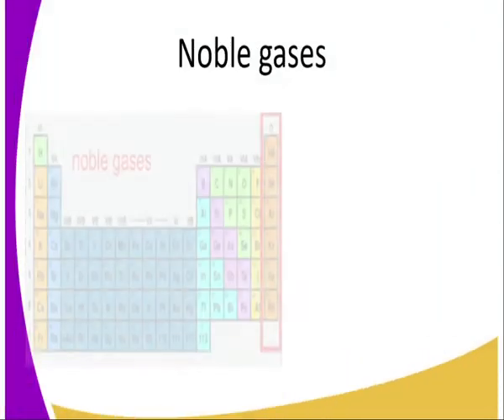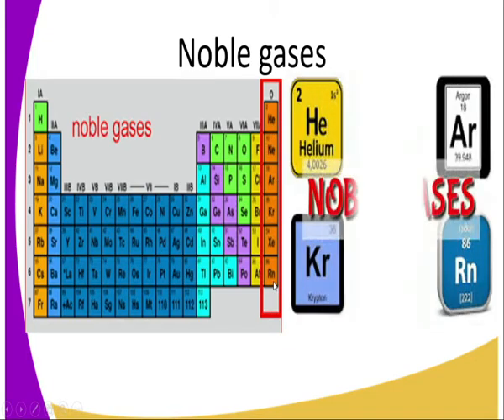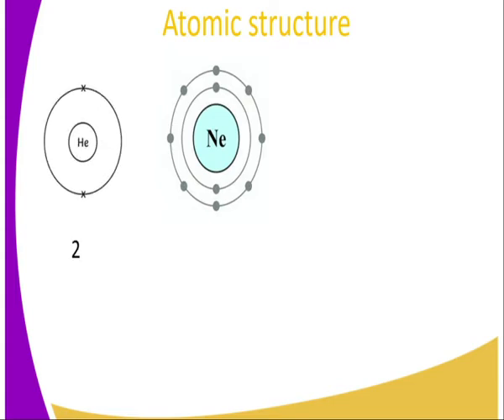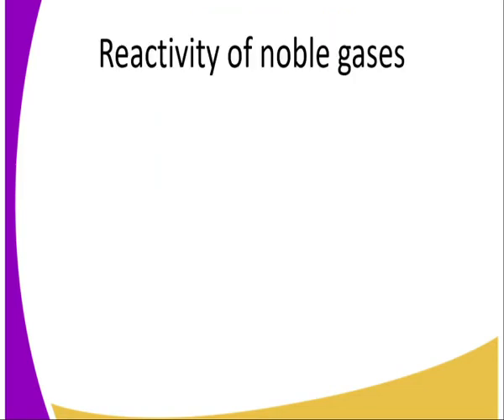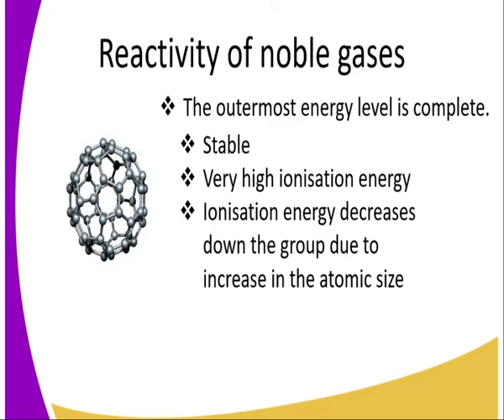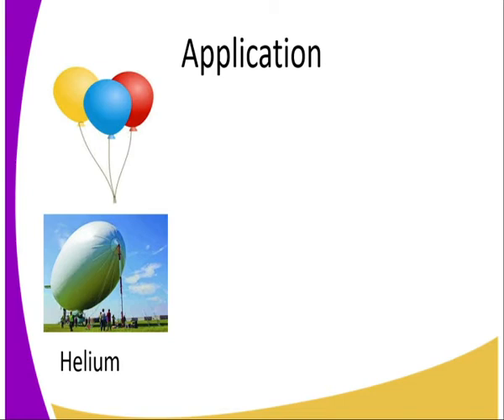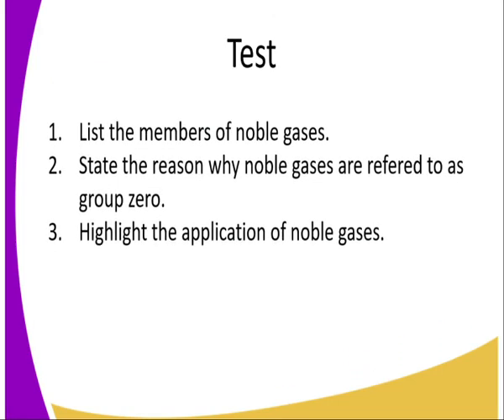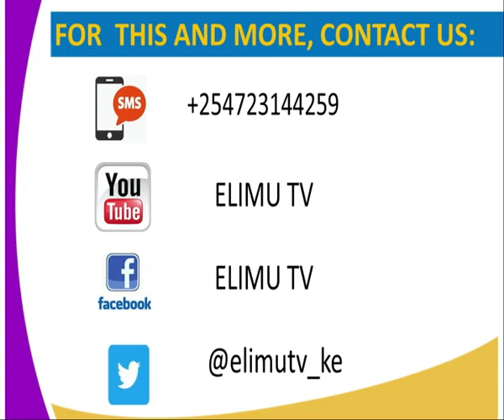Chemistry form 2,noble gases ,lesson 19